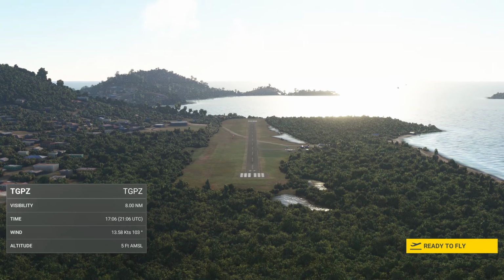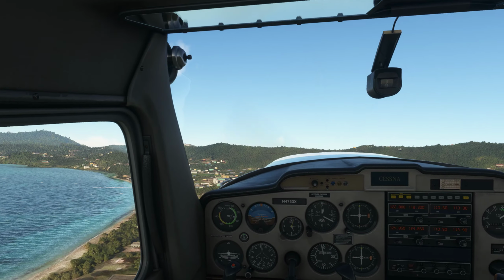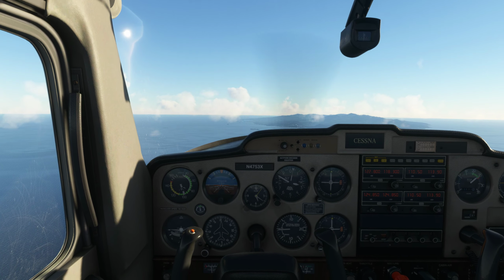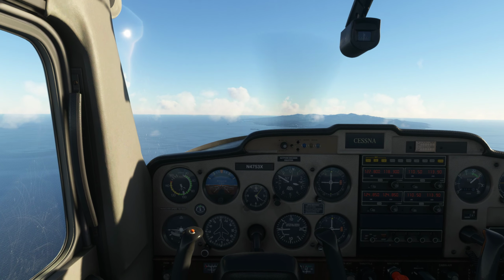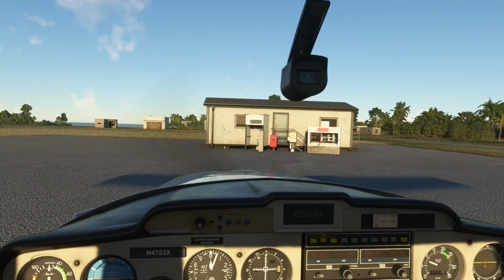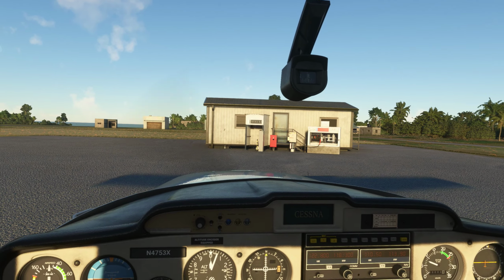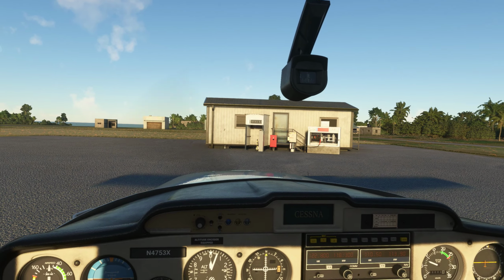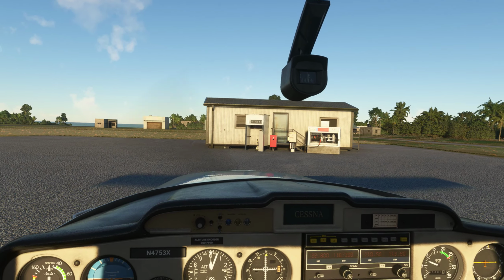LOST Caribbean Airports: Pearls Airport, Grenada! Microsoft Flight Simulator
Join me as we continue our search for lost airports in the Caribbean! Today we are flying from Lauriston Airport (TGPZ) in Grenada, flying south in search of Pearls Airport.